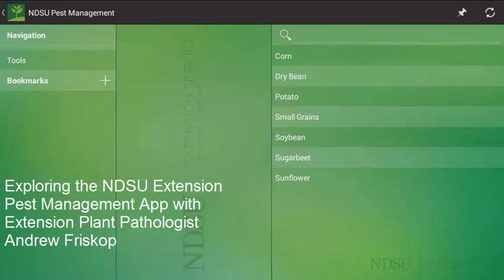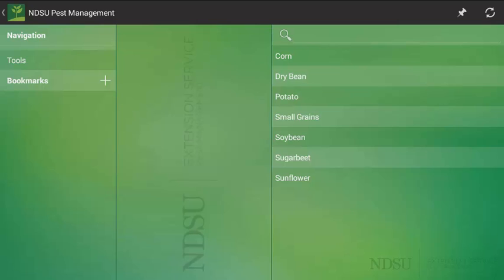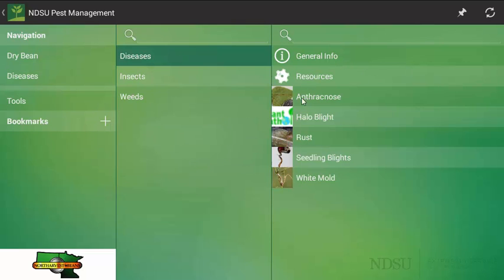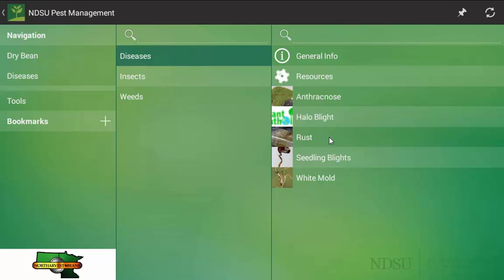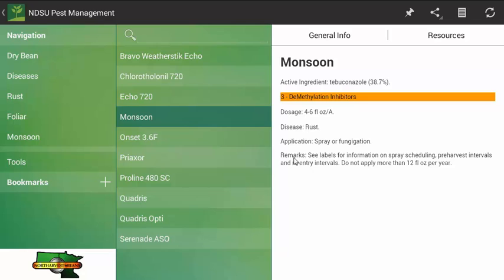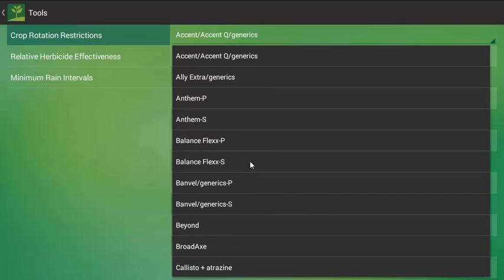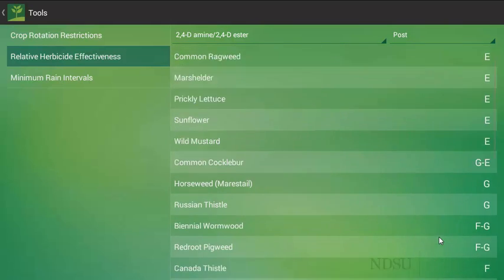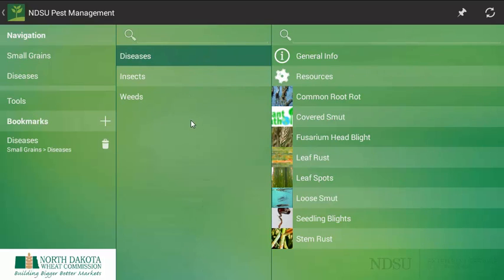Pest Management App Intro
The Pest management app combines research based- information from North Dakota State University's Weed Guide, Disease Management Guide, and Insect Management Guides. Information is grouped by crop and pest and providing control options through a selection process. Once a user selects a control card, there is a drop down that allows a user to select additional information for further review.